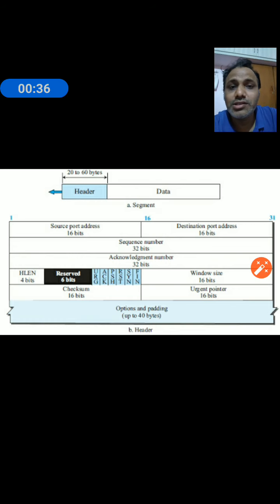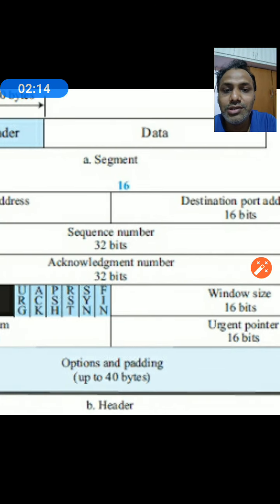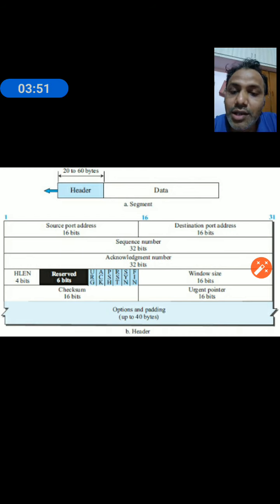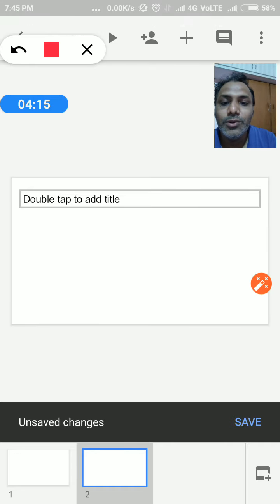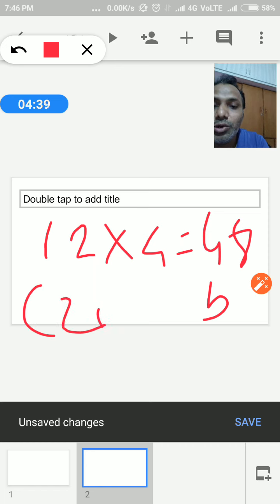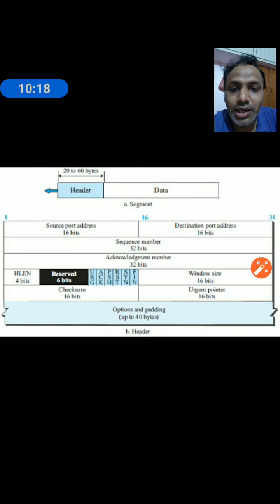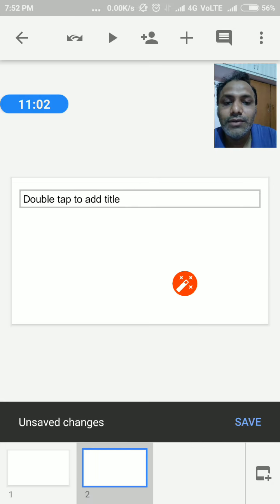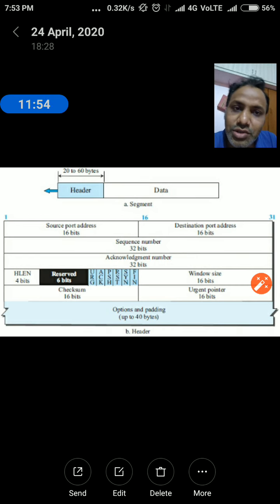tcp header in computer network| part-2|tcp header format detail in Hindi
In computer network tcp header format detail in this video which is explain in English and hindi
tcp header format explanation,
tcp header format in detail,
tcp header format in hindi,
tcp header format in computer networks in hindi